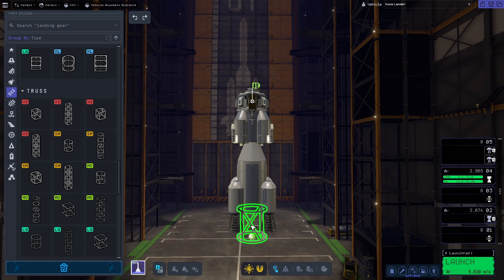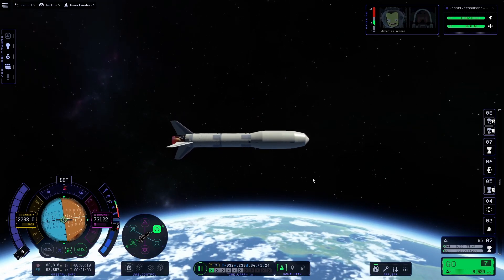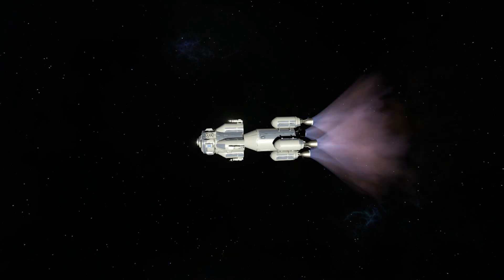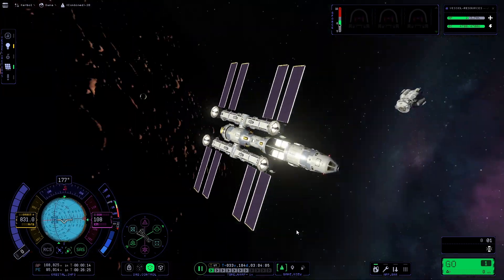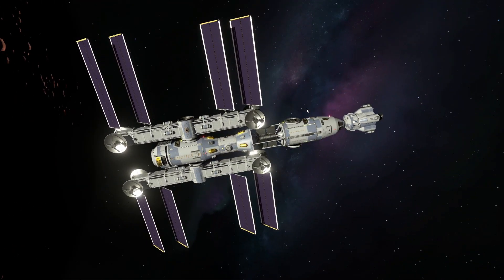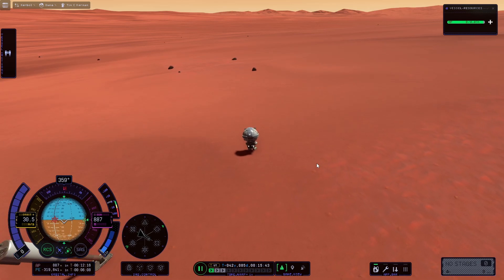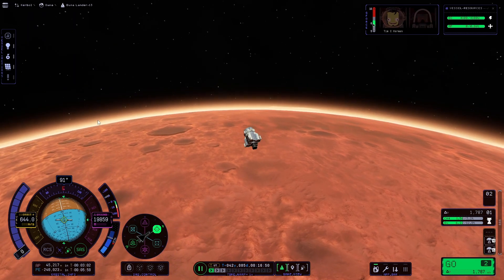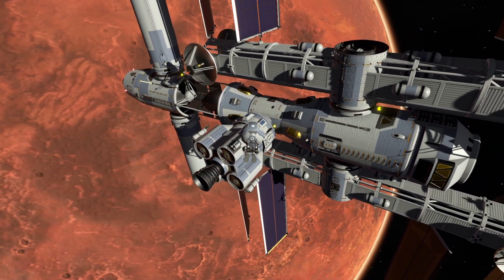KSP2: Colonizing Duna | Episode 03 | Lander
The new episode of Colonizing Duna centered around building and launching a lander to be used by the future colony.